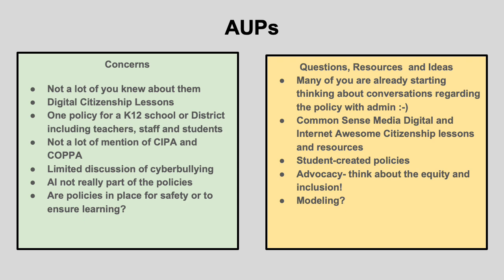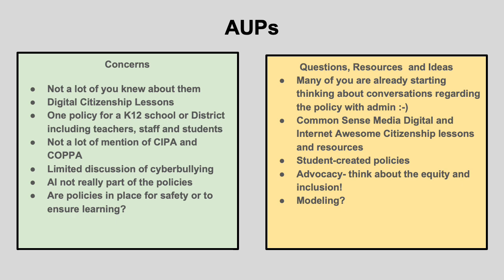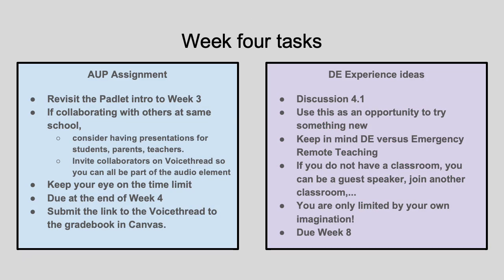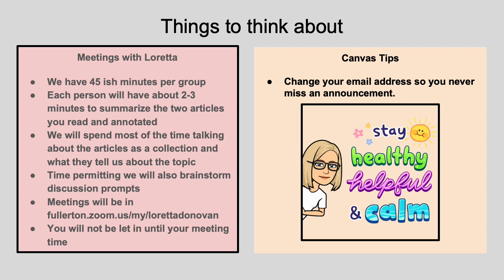EDEL 523Week 4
Recap of Week 3 and introduction to Week 4 of EDEL 523